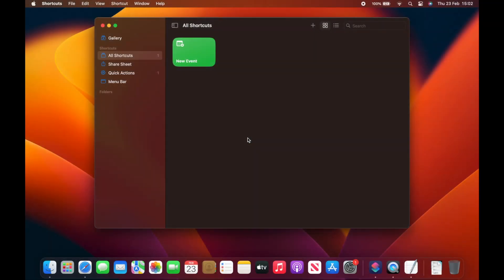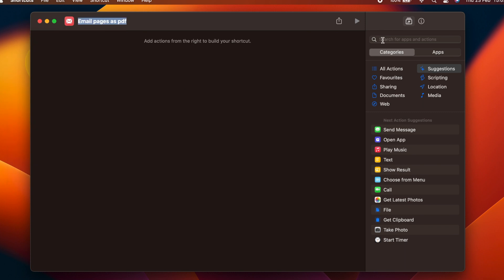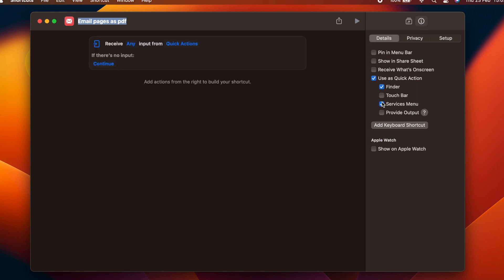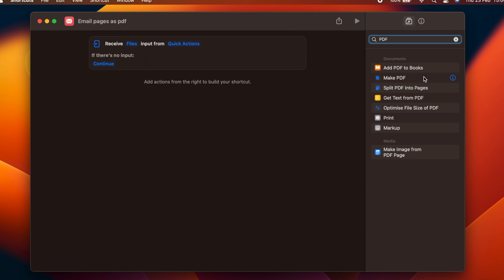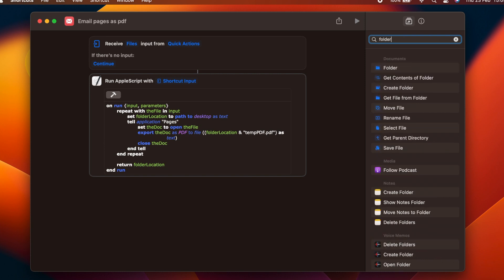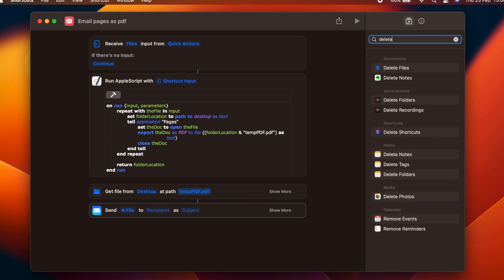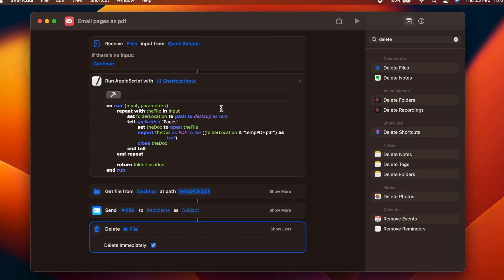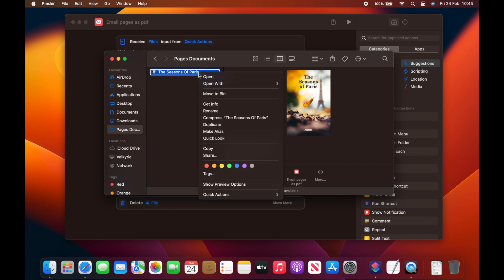Email Pages Document as PDF using Apple Shortcuts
In Ventura Apple changed the share system removing a much loved feature from the iWork suite or apps - the ability to share a copy of a document in a different format with the press of a button.
Using Apple Shortcuts we design the first step to recreating this tool by taking a Pages document and emailing it as a PDF. Follow along to build the flow yourself to download the final Shortcut for free.